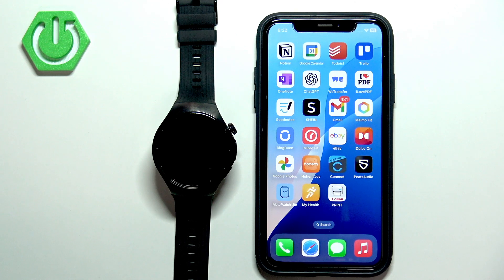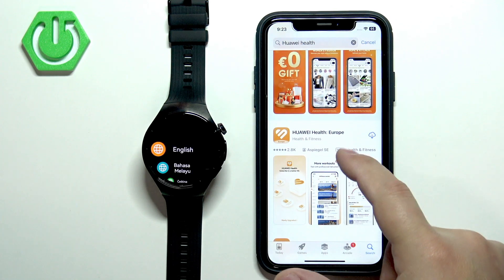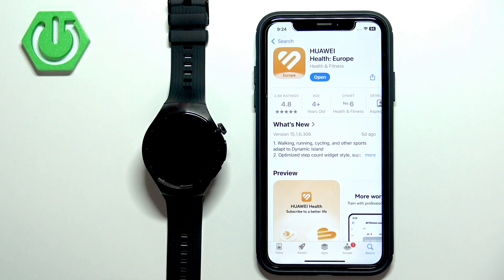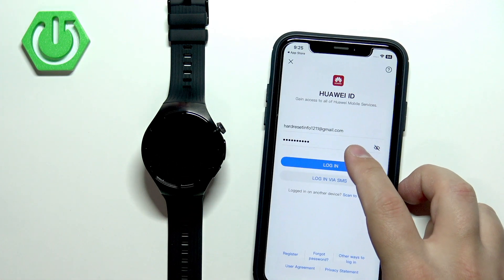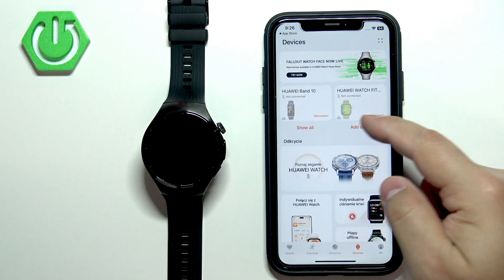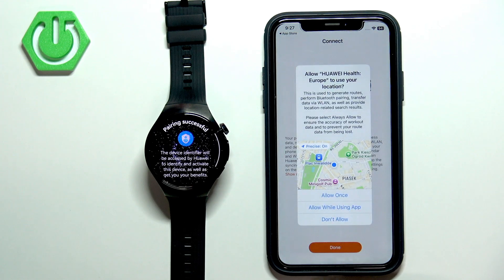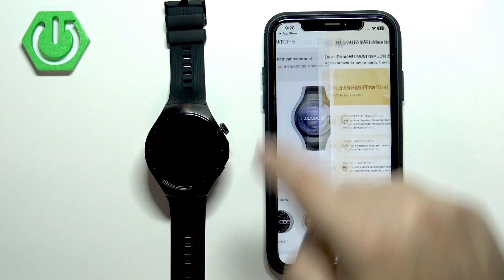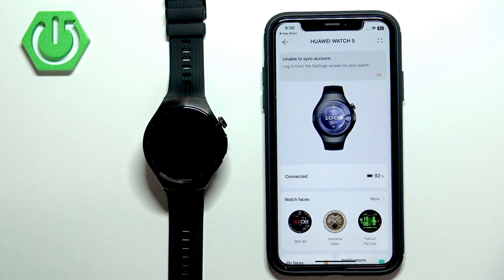HUAWEI Watch 5 46mm – How to Pair with iPhone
If you want to connect your HUAWEI Watch 5 46mm to your iPhone, this video will show you every step you need to follow. Learn how to turn on your HUAWEI Watch 5, install the HUAWEI Health app on your iPhone, set up your HUAWEI ID, and manage all the necessary permissions for a smooth pairing process. We cover how to enable Bluetooth, select your region, allow notifications, and finish the setup so you can start using your HUAWEI Watch 5 46mm with your iPhone right away. This guide is perfect for anyone new to HUAWEI smartwatches or switching from Android to iOS.

How to pair HUAWEI Watch 5 46mm with iPhone?
How to connect HUAWEI Watch 5 46mm to iPhone using HUAWEI Health app?
How to enable notifications from iPhone on HUAWEI Watch 5 46mm?

0:00 Start and turn on HUAWEI Watch 5 46mm
0:21 Download and install HUAWEI Health app on iPhone
1:10 Set up region and permissions in HUAWEI Health
2:27 Log in or register HUAWEI ID
3:44 Allow health and Bluetooth permissions
4:34 Add and connect HUAWEI Watch 5 46mm
5:09 Confirm pairing on watch and iPhone
6:10 Finalize permissions and sync
7:01 Complete setup and finish pairing